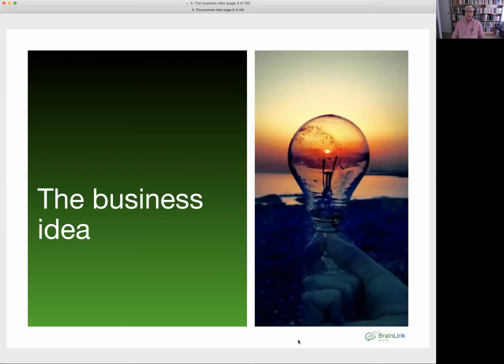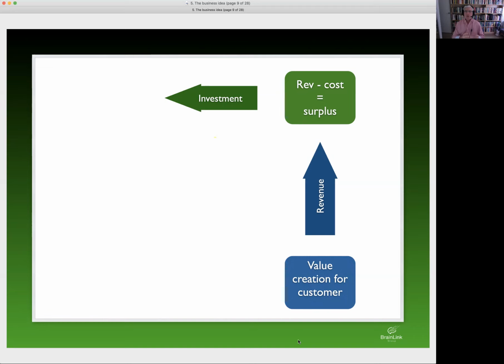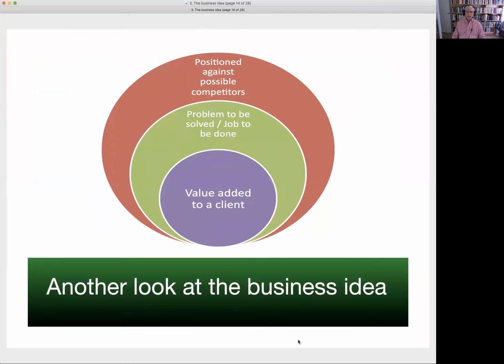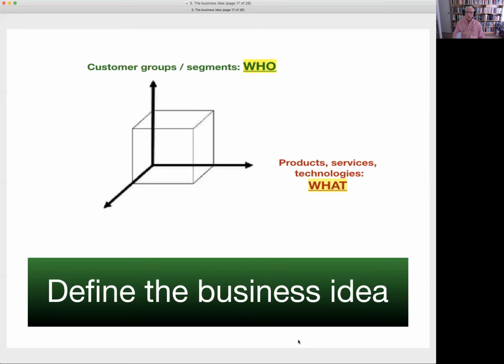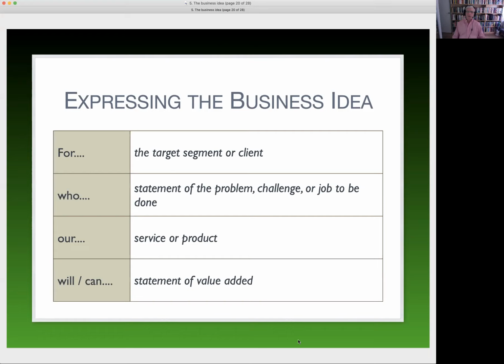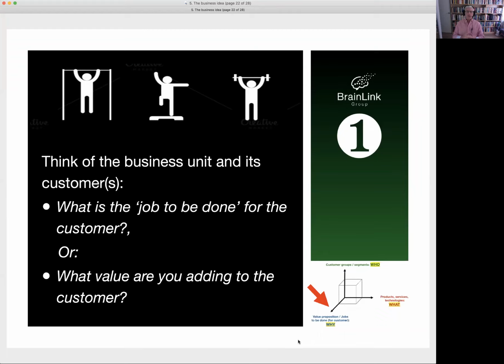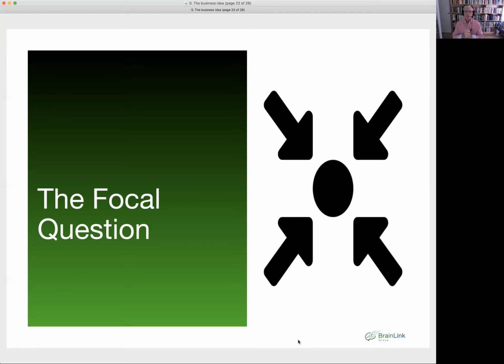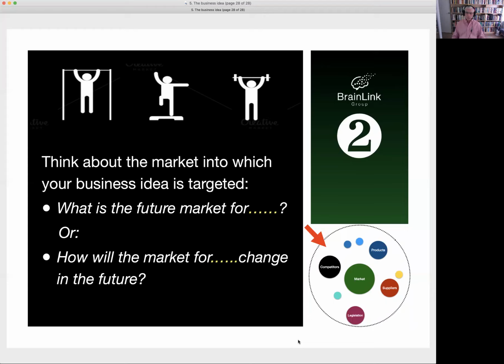The business idea - video 3.3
MBA elective: The business idea